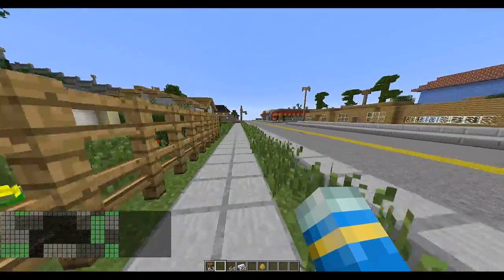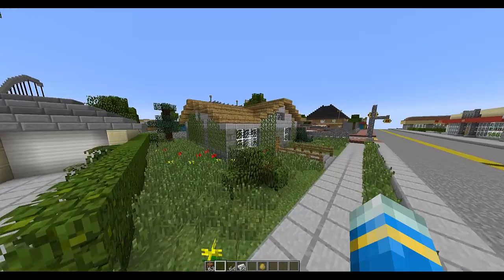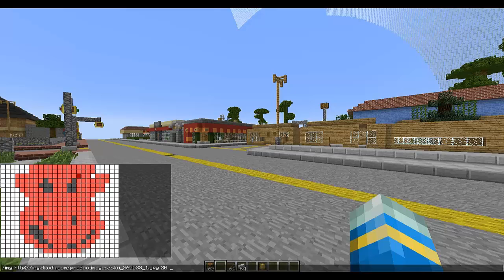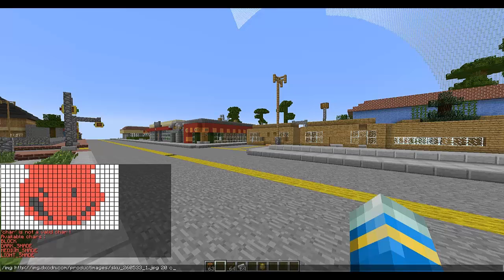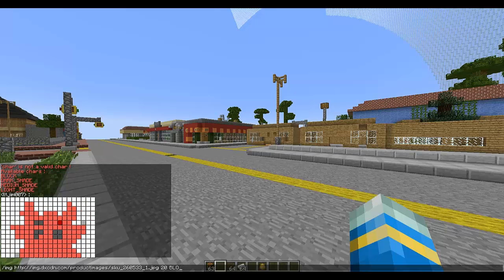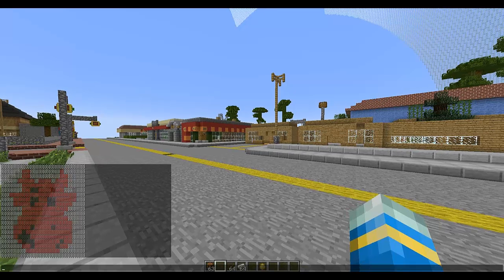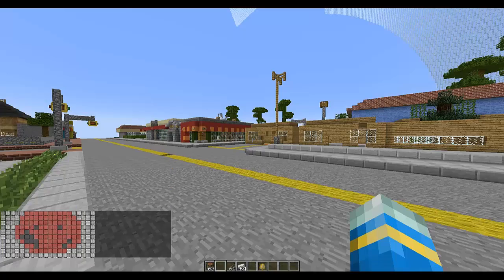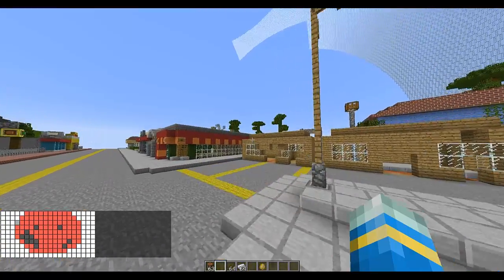Minecraft Bukkit Plugin - Image Sender in Chat - Tutorial